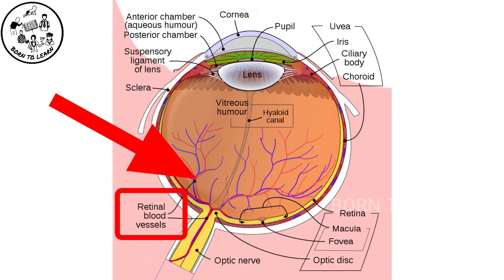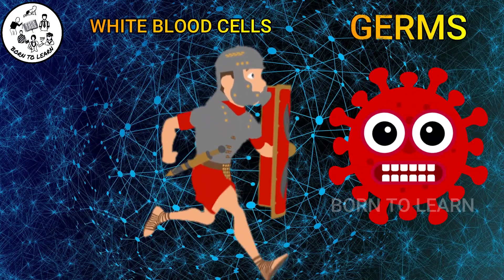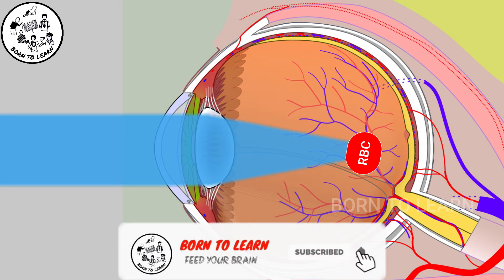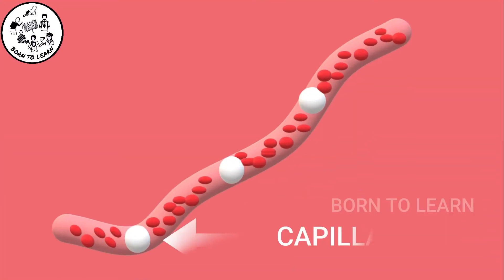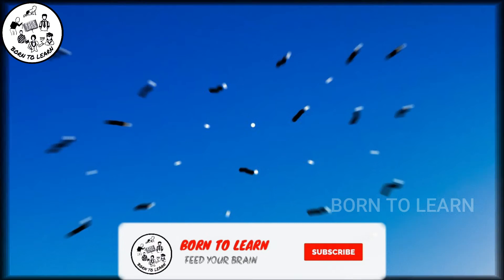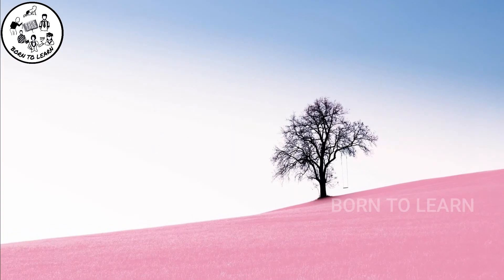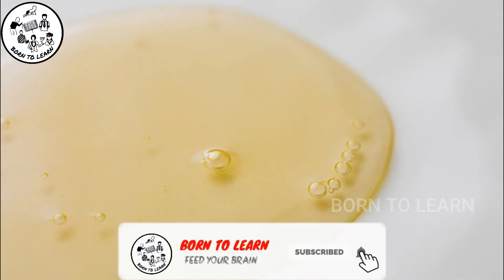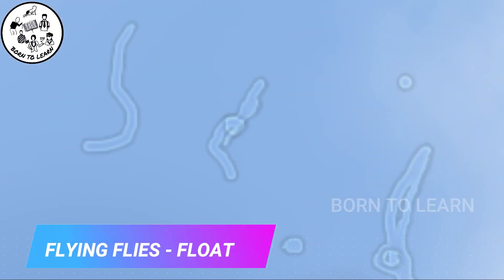HOW TO SEE WHITE BLOOD CELLS IN YOUR EYE ? | BLUE FIELD ENTOPTIC | FLOATERS | HARSHINI | BORNTOLEARN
This video explains about the floating things which you see when you look at the blue sky. The concept of blue field entoptic phenomenon and floaters.

IMAGE CREDITS:

BruceBlaus. When using this image in external sources it can be cited as:Blausen.com staff (2014). "Medical gallery of Blausen Medical 2014". WikiJournal of Medicine 1 (2). DOI:10.15347/wjm/2014.010. ISSN 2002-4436.

Creator: Roberto Piras
Information extracted from IPTC Photo Metadata.